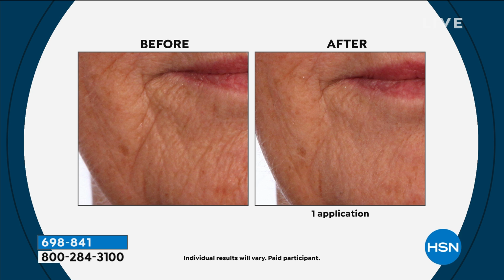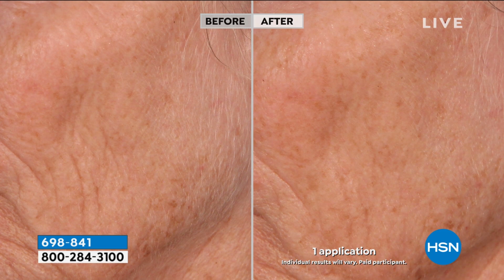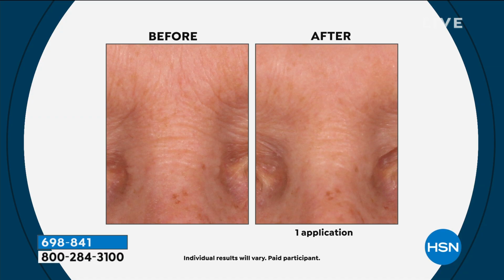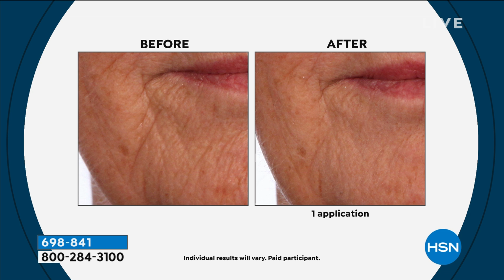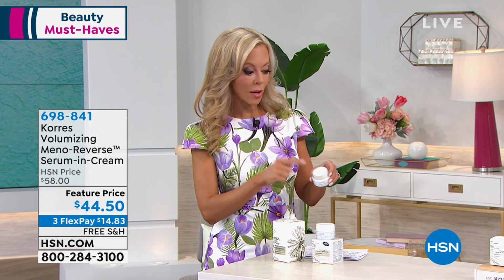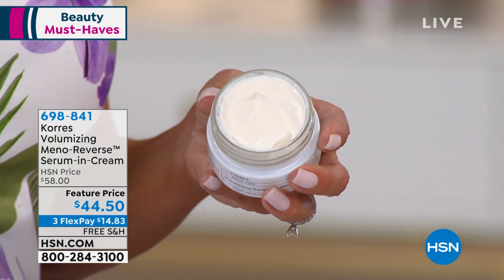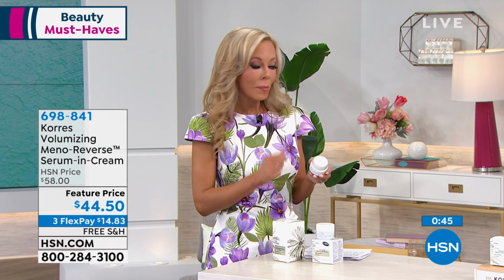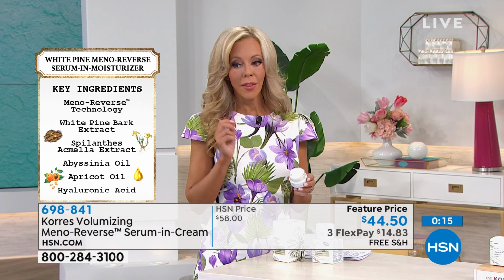Korres Volumizing MenoReverse SeruminCream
A combination beauty treatment that features MenoReverse technology with White Pine Extract (Pinus Heldreichii Bark Extract) into a 2in1 multitasking seruminmoisturizer with results for face and neck.

    1.35 fl. oz. White Pine MenoReverse Volumizing SerumInMoisturizer

    The 2in1 formula targets and plumps the skin with moisture and helps firm the look of skin
    Keeps the skin soothed throughout the day while softening the appearance of fine expression lines and wrinkles.
    Helps to brighten the look of skin and improves the look of skin's elasticity to promote a more youthful appearance.
    Specifically designed formulation texture easily absorbs onto the skin
    Specially formulated for mature skin

In an 84day consumer perception survey of 32 women who used the InMoisturizer once a day for 28 days

    96% agreed it improves skin moisturization
    96% agreed it improves the look of skin elasticity
    93% agreed it visibly firms skin
    87% agreed it visibly brightens skin
    96% agreed it visibly softens skin
    90% agreed it improves skin's overall appearance
    96% agreed it soothes skin
    78% agreed it reduces the appearance of fine expression lines
    90% agreed it makes your skin look plumper with moisture
    87% agreed it improves the look of skin texture
    100% agreed they liked the product overall
    96% agreed they would buy the product
    93% agreed they would replace their day cream with this product
    100% agreed it is ideal for mature skin